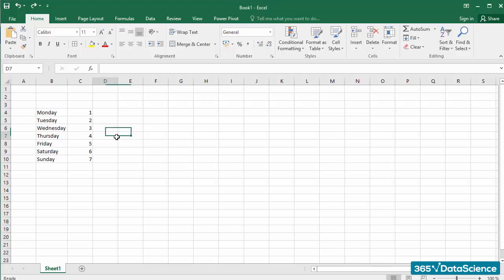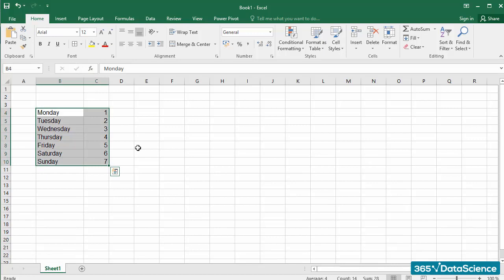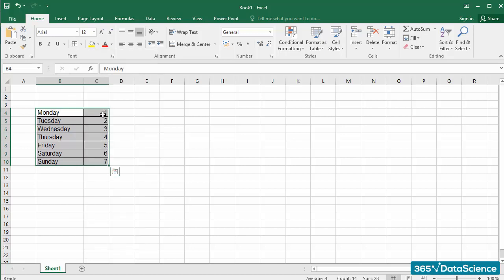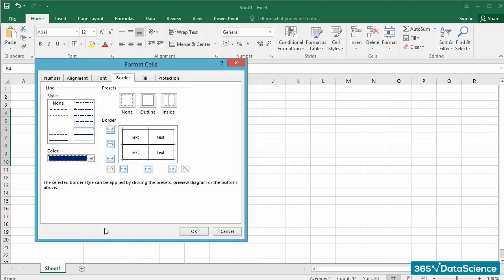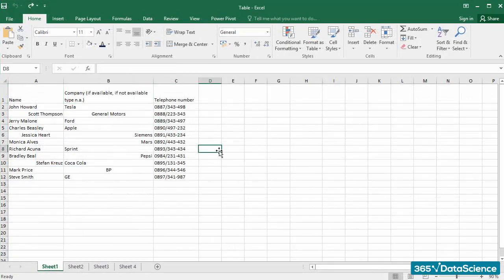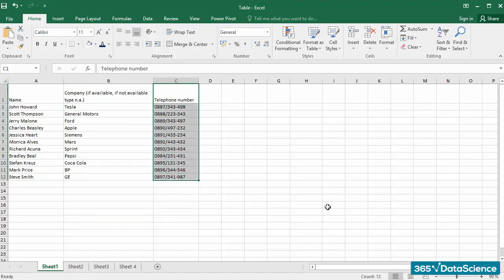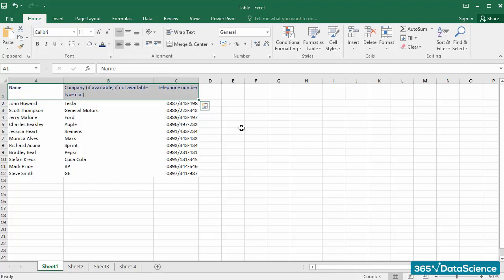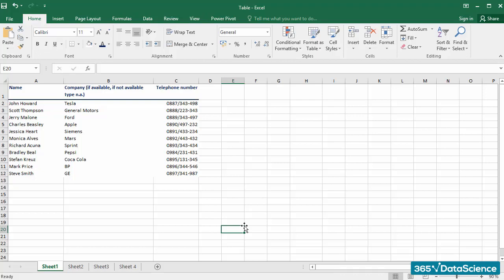24 How to Make Your Spreadsheets Look Professional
24 How to Make Your Spreadsheets Look Professional